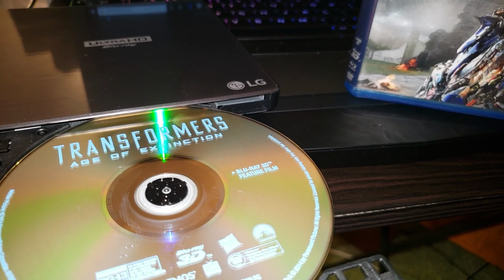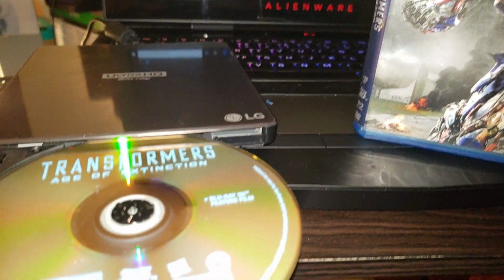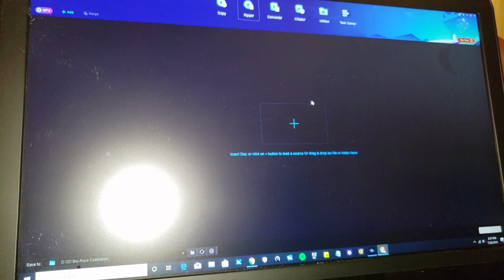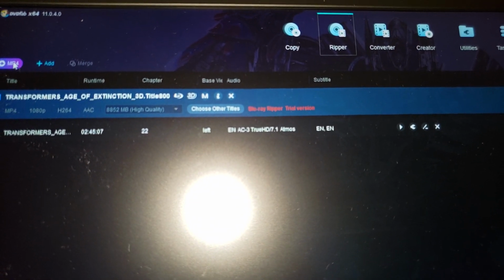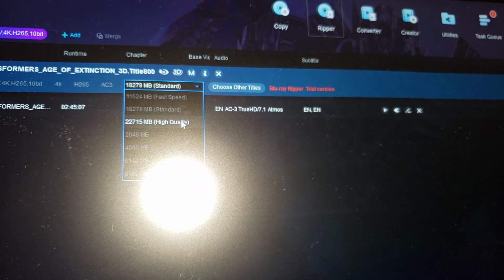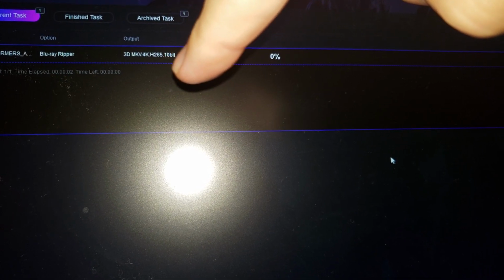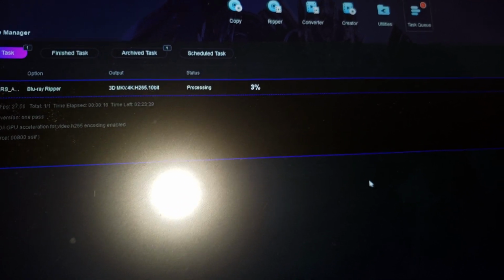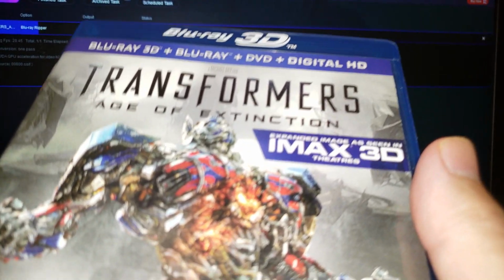3D 4K MKV H.265 Convirting your 3D1080p to 3D4K SBS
Yeah DVDfab is hands down one of my Favorite Softwares for Blu-ray's 3D & UHD , if you want to store all your collections & enjoy it in every possible format, but wait there is more 4K 3D Upscale Side By Side SBS via HMD VR Headsets.